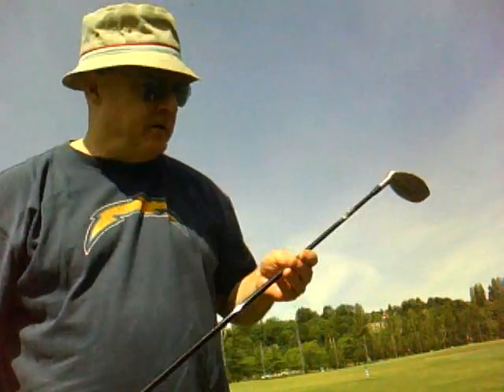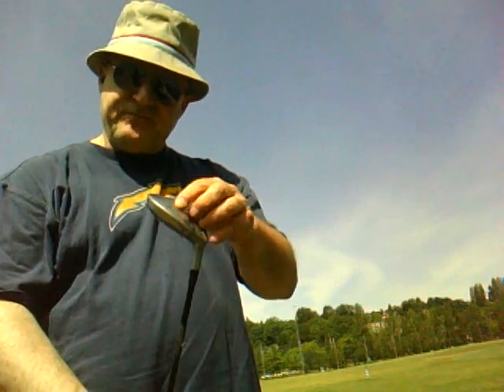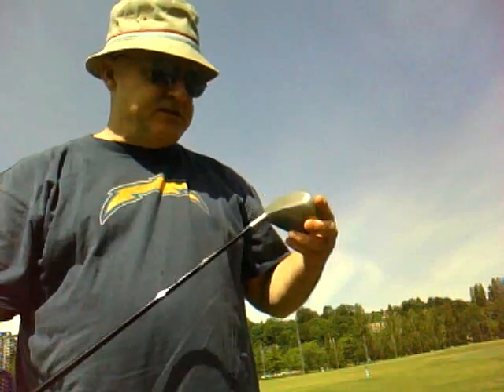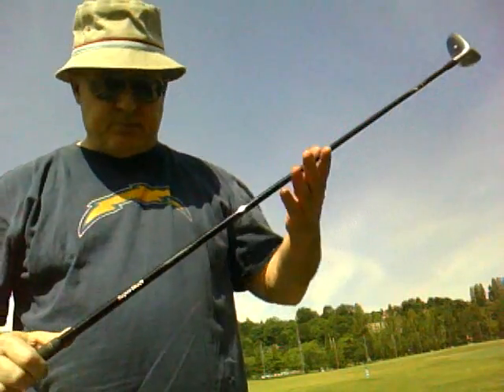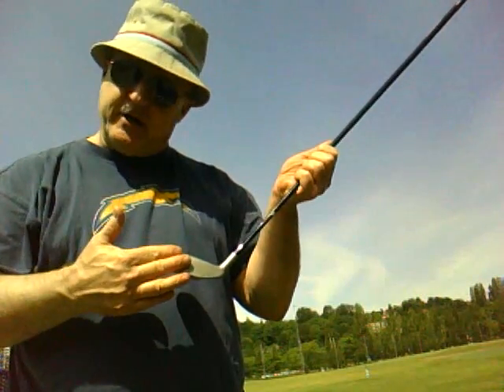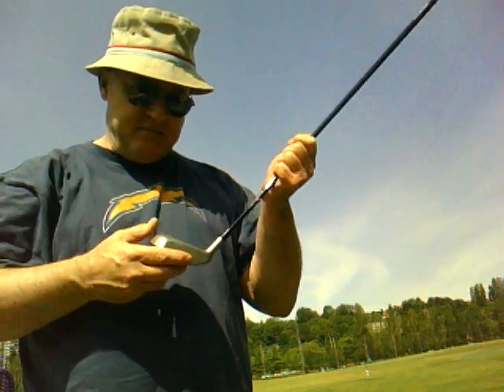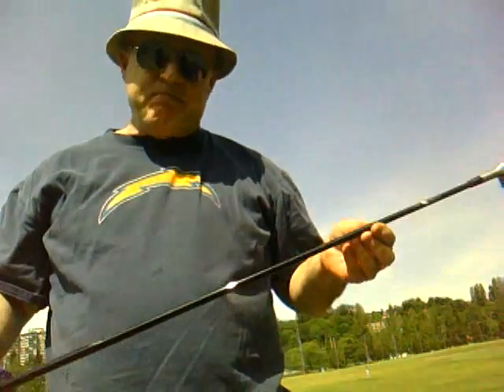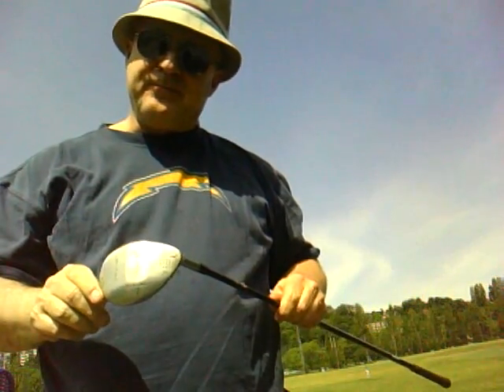Play Gooder Golf the Jim Anderson Way, Part 1: The Silent Explosion